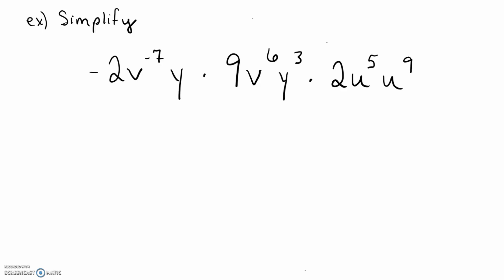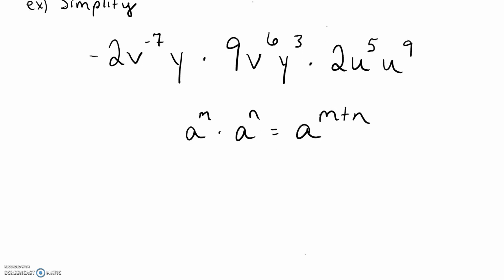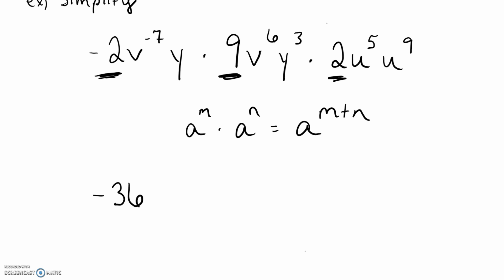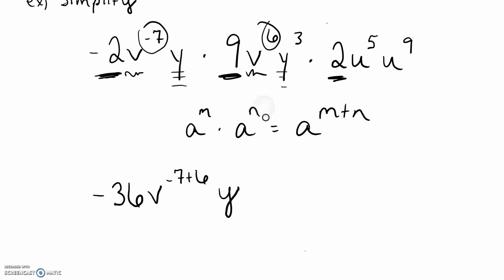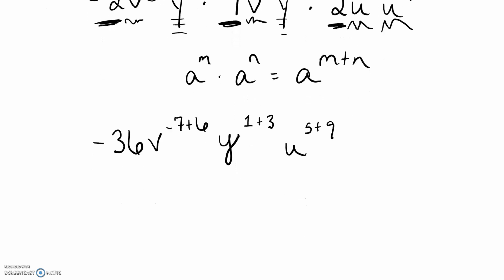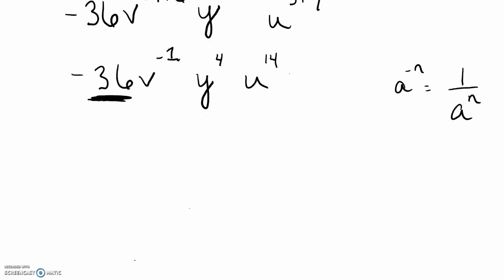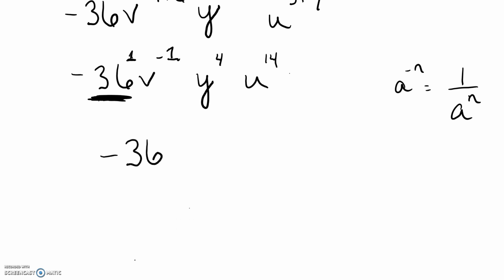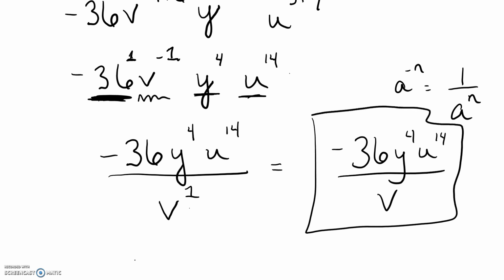Exponents simplify Example 7